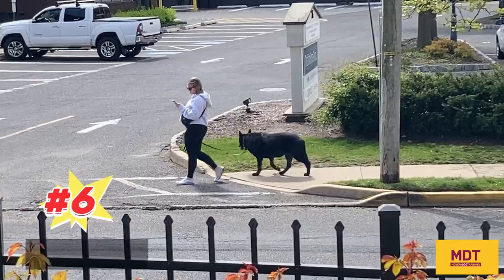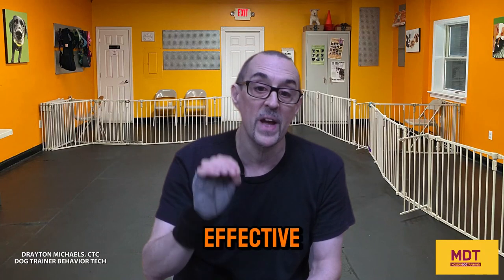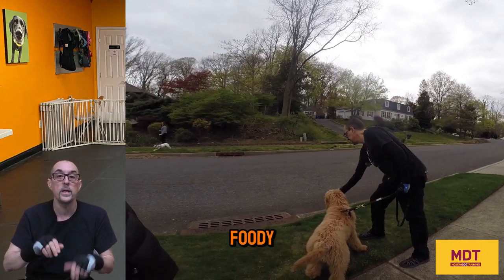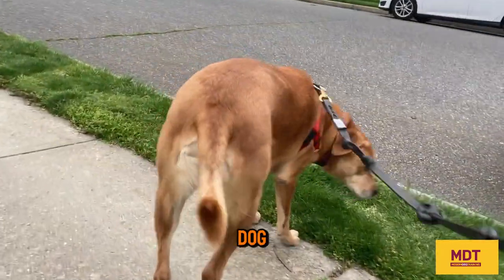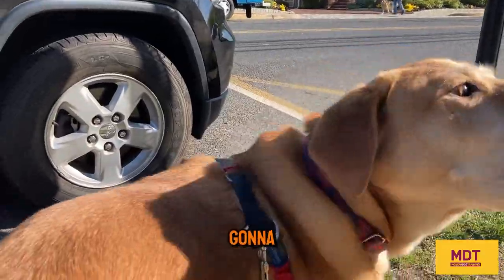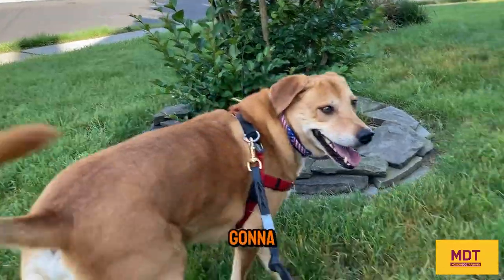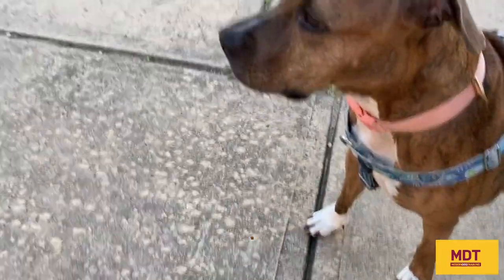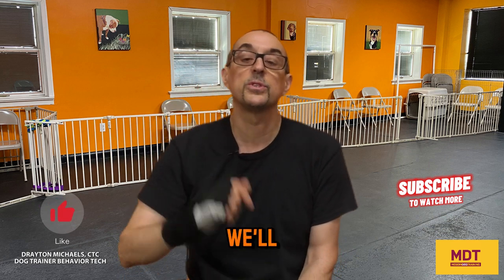6 REASONS WHY LEASH REACTIVITY FAILS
Find out the 6 top reasons leash reactivity reduction fails. Far too many people are making simple mistakes, and could have more success reducing their dog's stress on leash by making simple adjustments.